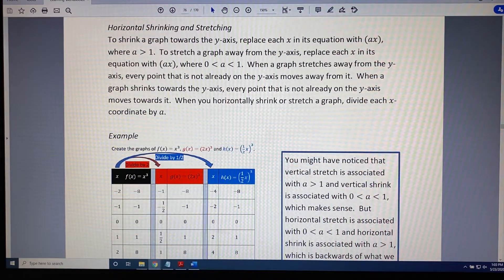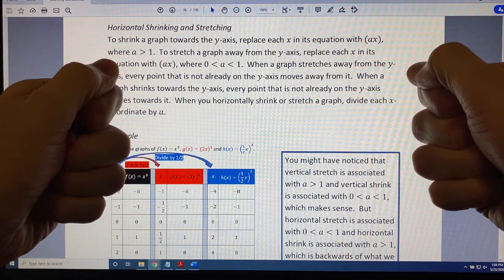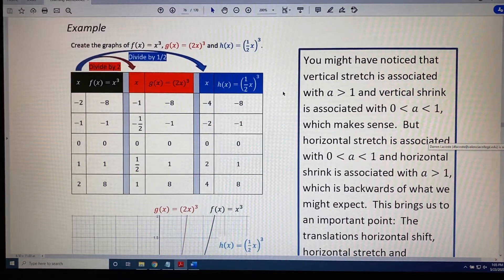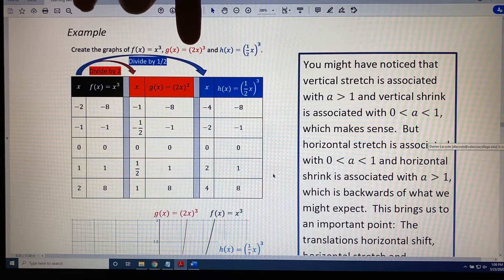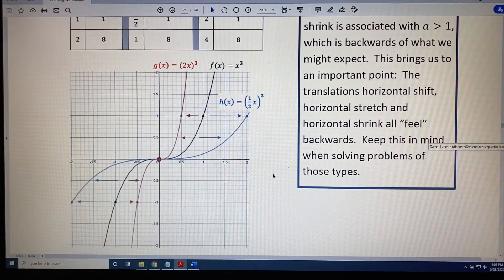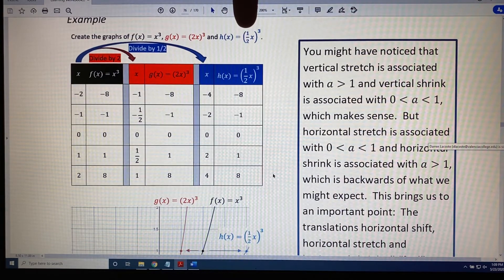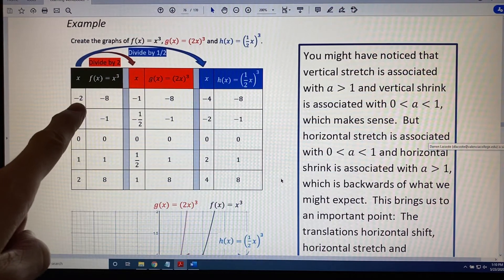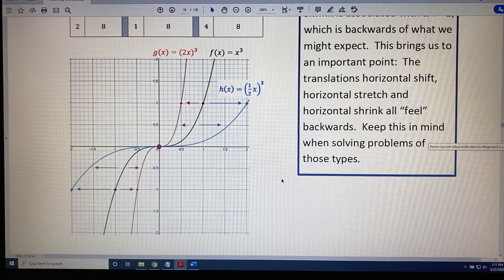Graphing Transformation Techniques: Horizontal Shrinking and Stretching